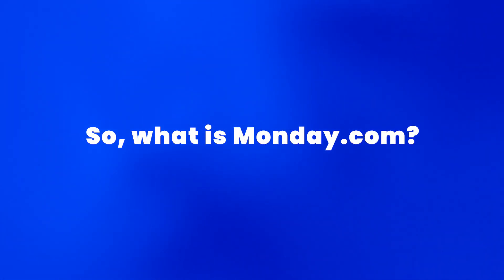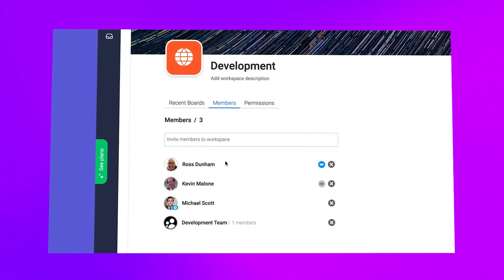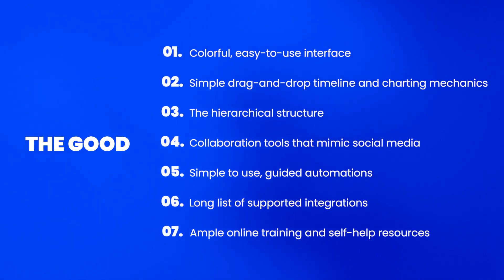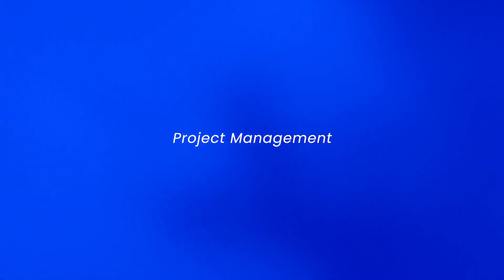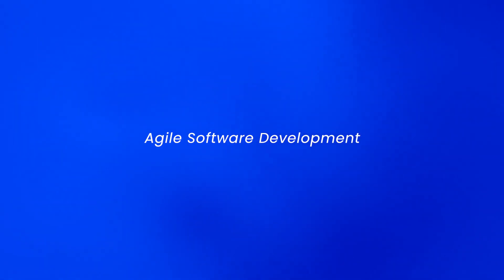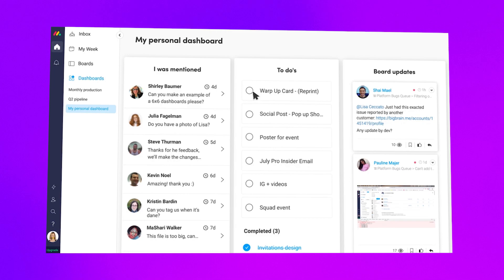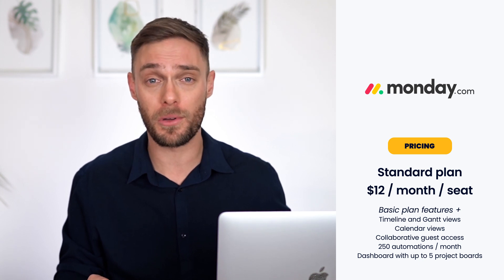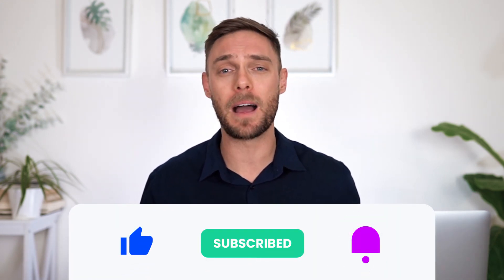Monday.com Review: should it be your holy grail project management software?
Welcome to our comprehensive monday.com review, your one-stop destination for a closer look at this popular project management tool. monday.com, the cloud-based software that's been gaining attention across industries, is on the hot seat. With so many options available, you're likely wondering—and rightly so—if monday.com is the right choice for your project management needs.

In this video, we'll dive into the world of monday.com, unraveling what sets it apart in the realm of project management software. We'll examine its features and functionalities, shedding light on how it can simplify your workflow and enhance team collaboration. And, we'll also discuss any potential drawbacks and limitations, ensuring you have a well-rounded perspective to make an informed decision regarding its suitability for your team.

Whether you're a project manager, a small business owner, or simply someone seeking to enhance organization and productivity, monday.com offers a lot to consider. Join us in this video to uncover if it aligns with your project management requirements and discover the insights you need to make an informed choice. It's time to explore the world of monday.com in our no-nonsense review.

And, take a look at our list of the best alternatives to monday.com

Want to master the skills you need to manage complex digital projects? Sign up for the DPM School's Mastering Digital Project Management

00:00 Introduction
00:27 What is monday.com?
01:11 The Good
04:59 The Bad
06:21 Best Use Cases
09:20 Not For You If...
10:32 Pricing
12:10 Final Verdict
13:11 Outro